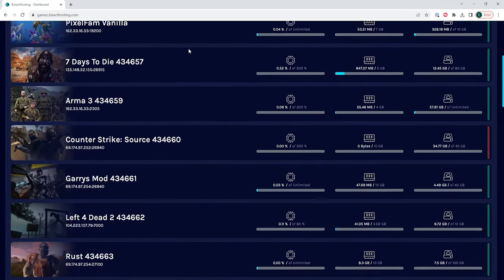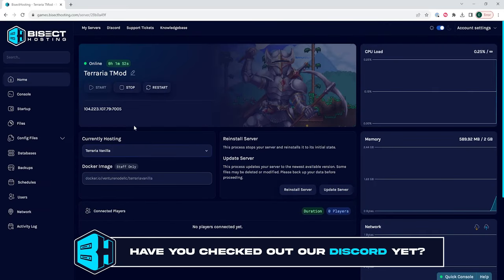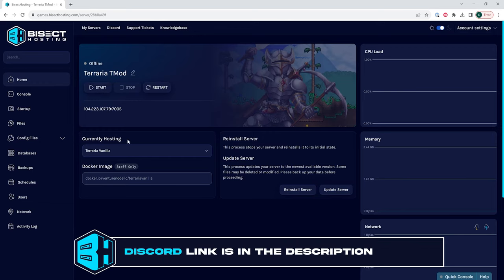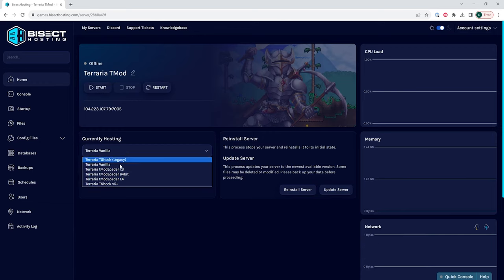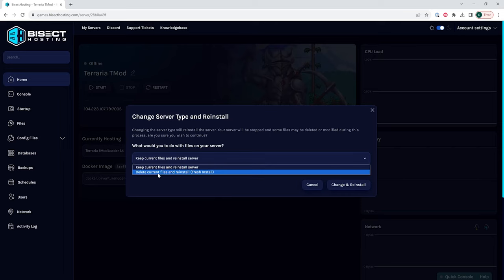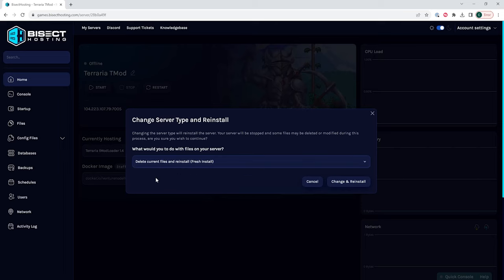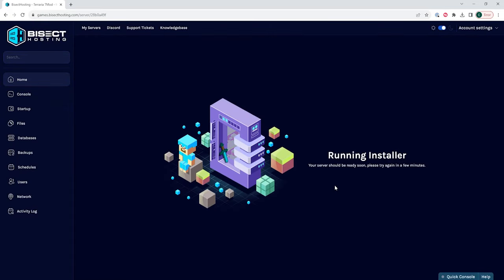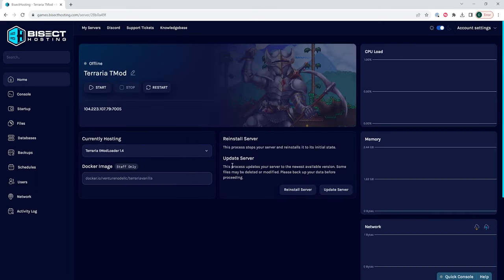How to Install tModLoader on a Terraria Server!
Learn How to Install tModLoader on a Terraria Server!

Terraria is a great experience, and tModLoader is a mod loader that allows for endless possibilities! In this tutorial, we go over how to install Terraria tMod on the server to prepare you to play modded Terraria on your server!

Not our customer yet?

TIMESTAMPS:

0:00 Intro
0:24 Stop Server
0:32 Change Currently Hosting
0:58Outro